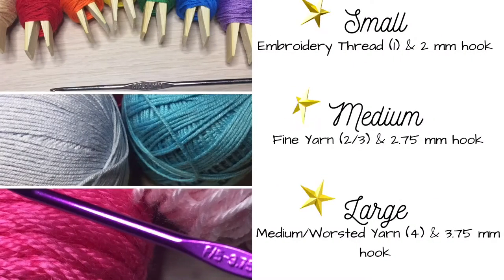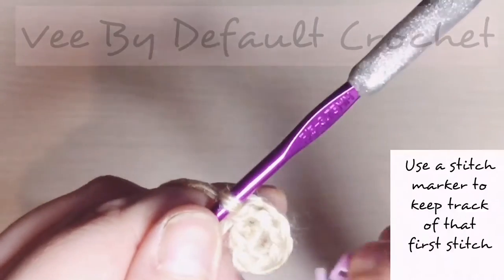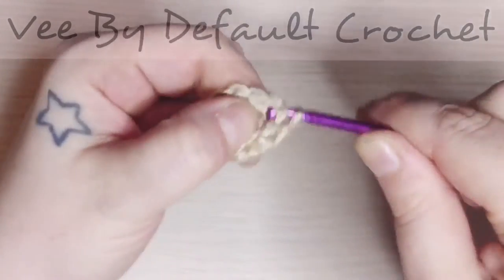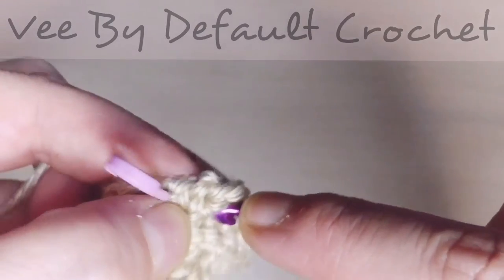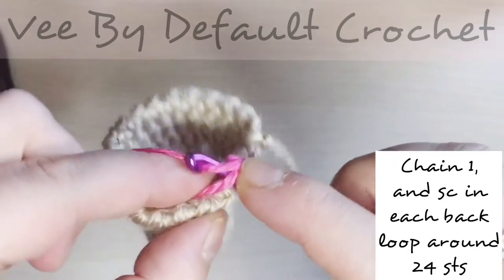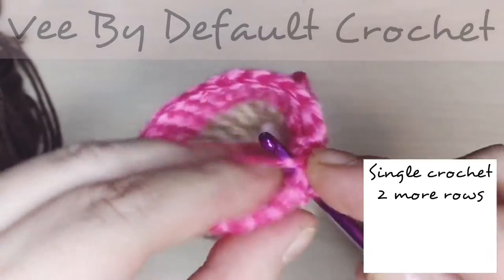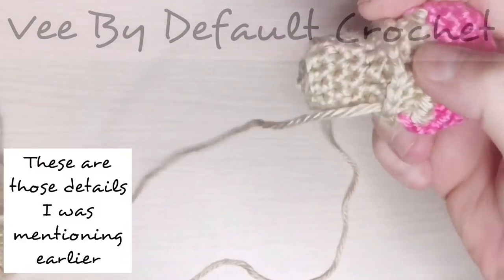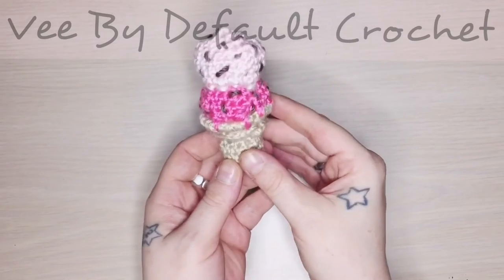Crochet double scoop ice cream cone keychain earrings amigurumi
A few extra stitches make this piece super pretty, like front & back post stitches, and the reverse single crochet.

Pick a size and grab your materials in your chosen colours.

SMALL : 2 mm hook & Embroidery thread
MEDIUM ; 2.75 mm hook & fine (2) yarn
LARGE ; 3.75 mm hook & worsted weight (4) yarn
Embroidery needles to size for sewing in any ends and detailing

FLAT BOTTOM CONE VERSiON
Row 1: 6 SC in 2nd ch from the hook, do not join.
Row 2: Inc in each st around (12)
Row 3: Back Post Single Crochet around each stitch (12)
Rows 4-6: SC around
Row 7: Front Post Single Crochet ALL stitches, *Inc, SC in next stitch* repeat around (18)
Row 8: *Inc, SC in next 2 sts* repeat around
Row 9: BPSC in each stitch around
Row 10: SC around
Row 11: Reverse single crochet in the front loops of each stitch around.

POINTED CONE VERSION **Edited from video version**
Row 2: Inc in the 1st st, sc around (7)
Rows 3-18: repeat row 2

These scoops will only have 18 sts, unless you increase the 1st round of your 2nd colour, increasing every 3rd stitch around (24 sc)

SCOOP 1
Row 1: work in those abandoned back loops all around, SC in each stitch. TO create DRIPS, Front post DC 2 rows below your working stitch, then continue working, make longer or smaller onces for variation.
Row 2 & 3: SC around
Row 4: *DEC, SC 2* (18)
Row 5: *DEC, SC* around (12) (STUFF)

SCOOP 2
Row 1: INC in each st around (24)
Row 2 -5: repeat as scoop 1 (STUFF)
Row 6: DEC around (6)
cut 8 in tail and stitch top shut. Decorate as you wish

Happy crafting